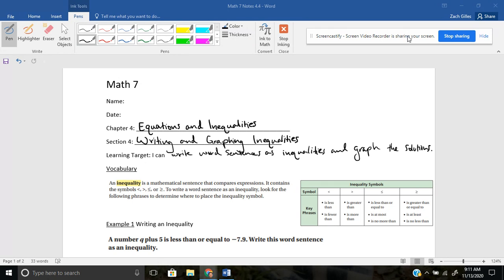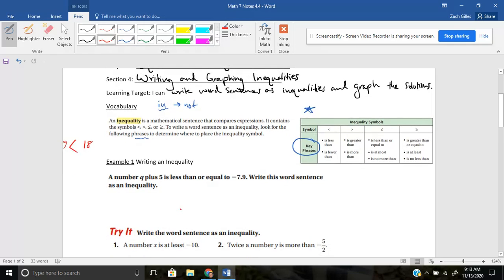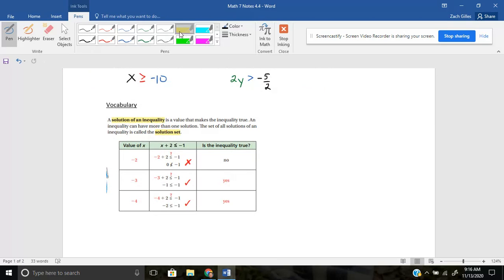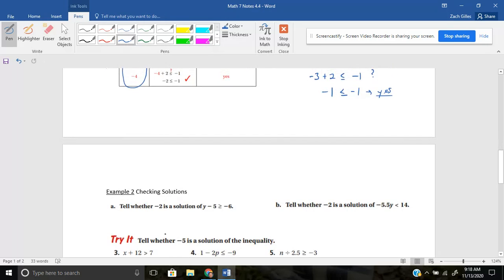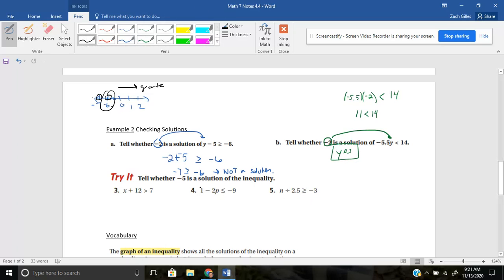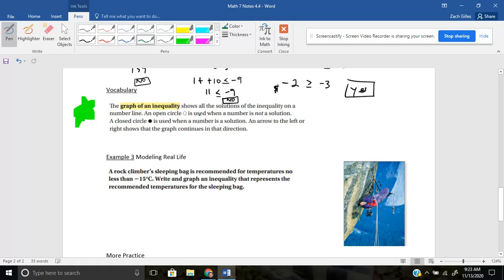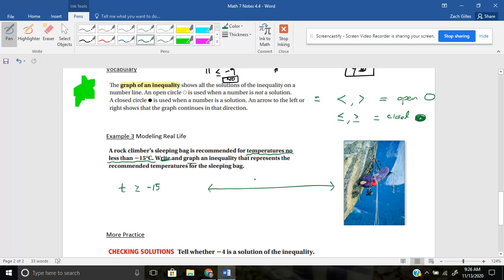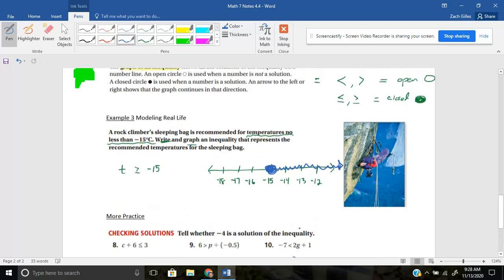Writing and Graphing Inequalities